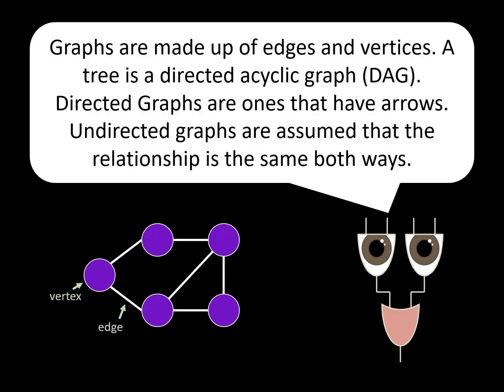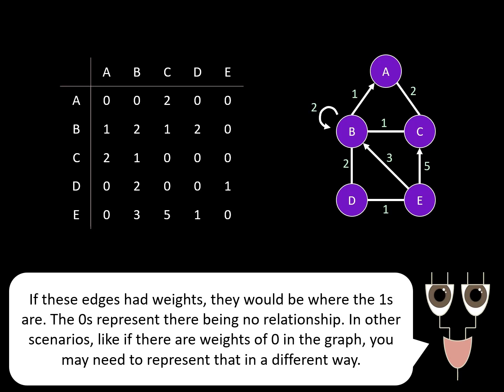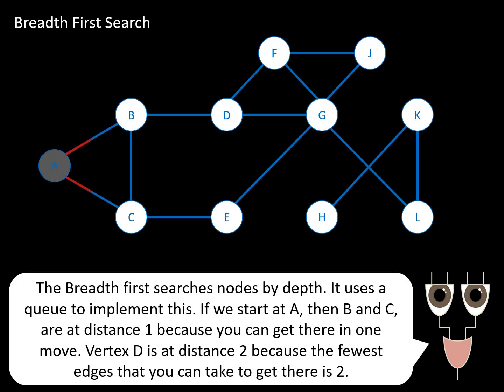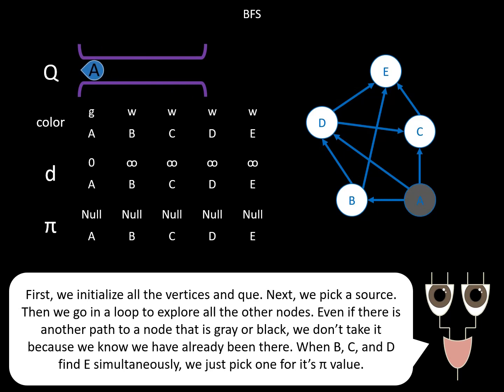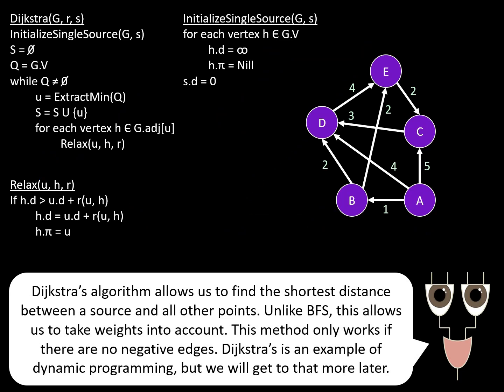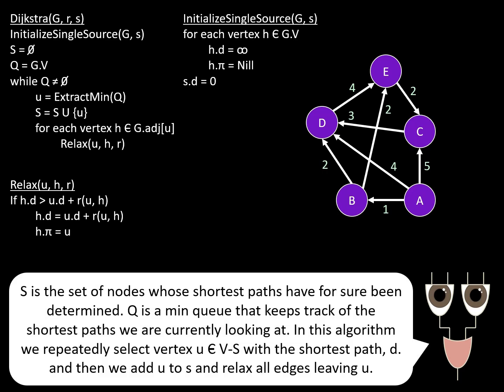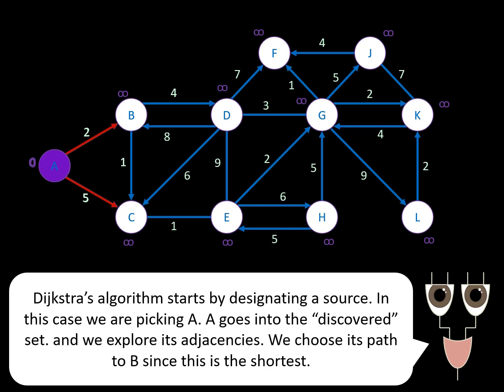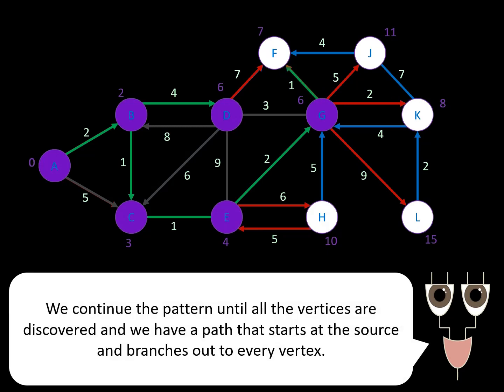Algorithms 12 Graphs in BFS, DFS, and Dijkstra's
A fun and quick video explaining concepts from cs315/ Algorithm Design.
By Kristyn Roller.